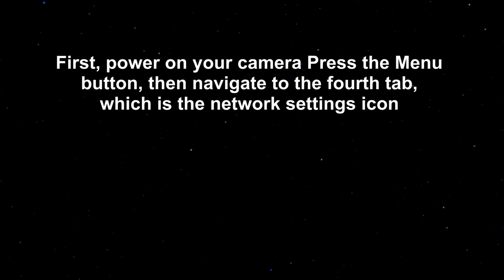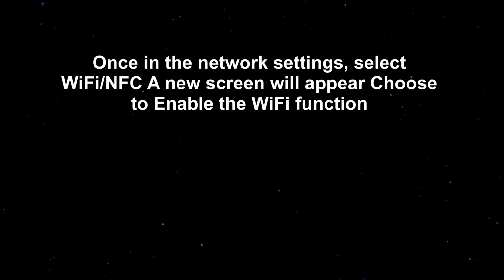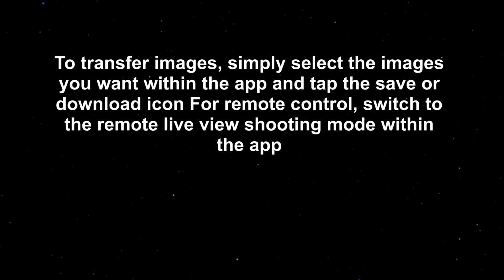How to Use Wifi Feature on Canon Eos 5d Mark Iv - KevinHowTo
How to Use Wifi Feature on Canon Eos 5d Mark Iv: Discover the full range of functionalities offered by the Wi-Fi feature on your Canon EOS 5D Mark IV, from remote camera control and image transfer to seamless integration with mobile devices. Expand your creative possibilities and workflow efficiency.

00:00 Power On & Access Network Settings
00:10 Enable WiFi Function
00:20 Connect to Smartphone
00:27 Add a Device
00:33 Note Network Information
00:39 Connect Phone to Camera WiFi
00:46 Open Canon Camera Connect App
00:52 Establish Connection via App
00:58 Browse, Transfer, or Remote Control
01:05 Image Transfer & Remote Control Modes
01:16 Utilizing WiFi Features